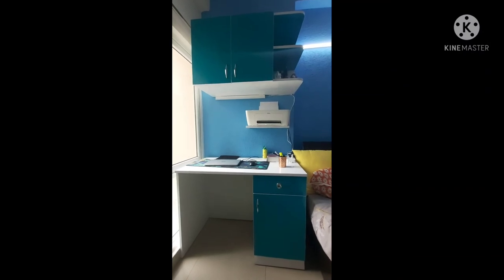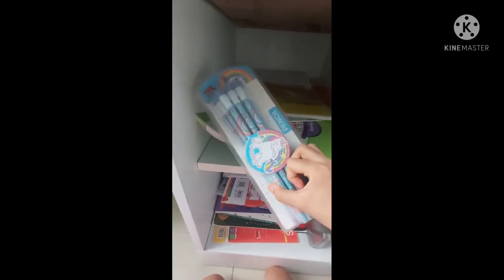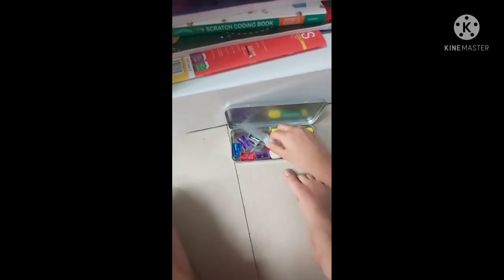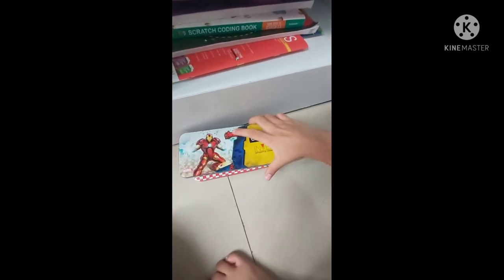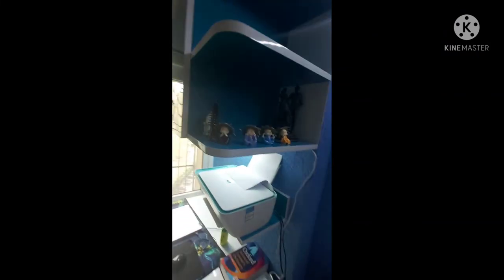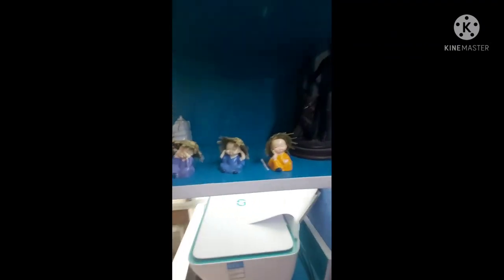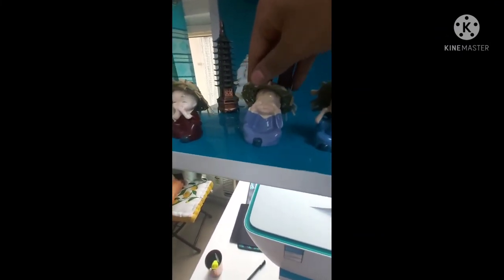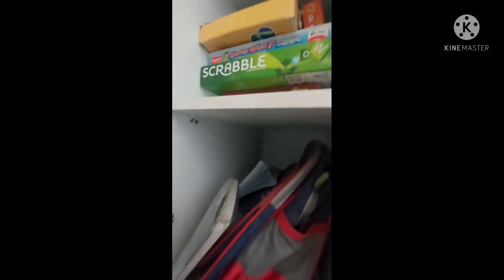MY study TABLE tour | cupboard tour_ By Saanvi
Hello..This is me Saanvi, today, I have bought a new Study Table and a Cupboard. .

CREDITS:

Sneha_ critic
Saanvi_ editor, actress
Dinesh _ Video copyright checker.

Byeeeeee! have a wonderful day ahead and please do comment *